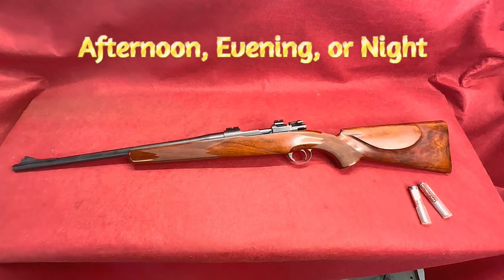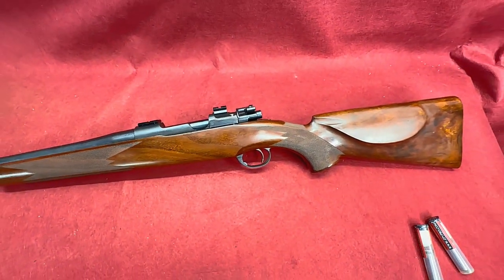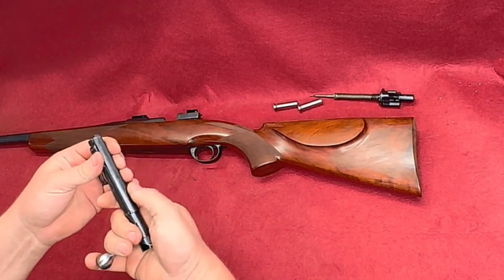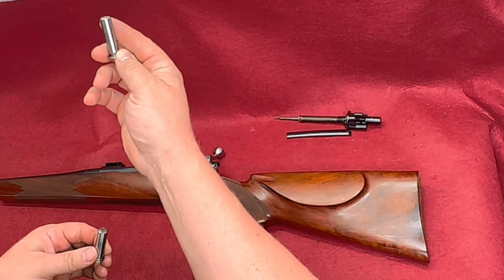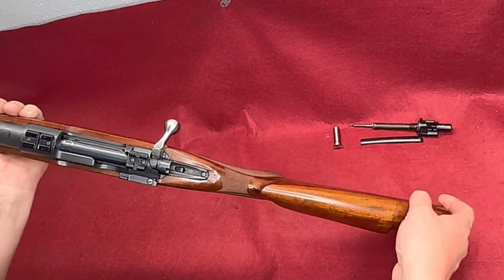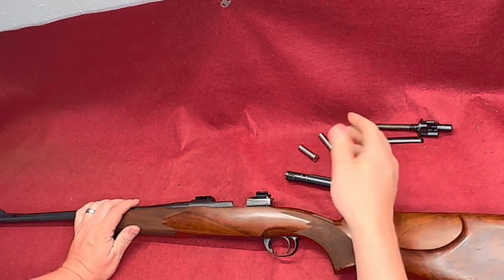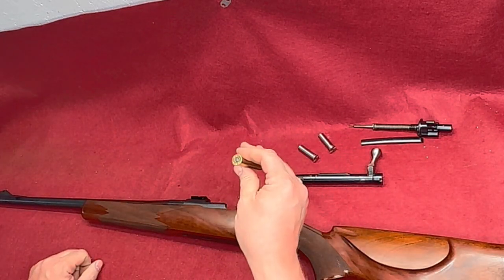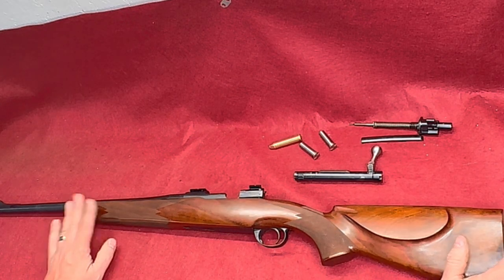Checking headspace in a bolt action rifle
In this video we take a look at a Siamese 98 Mauser action chambered in 45/70 and check the headspace to ensure it is safe to shoot.